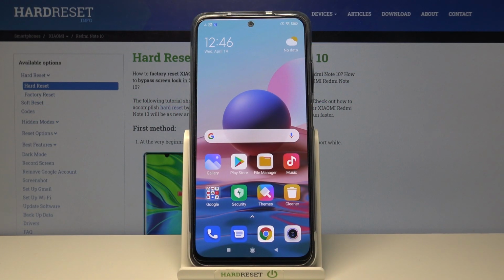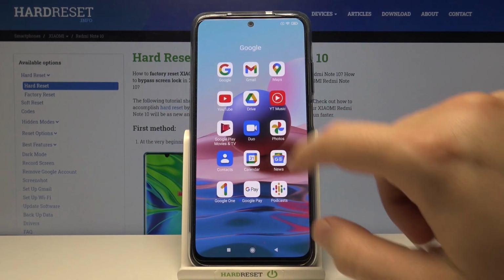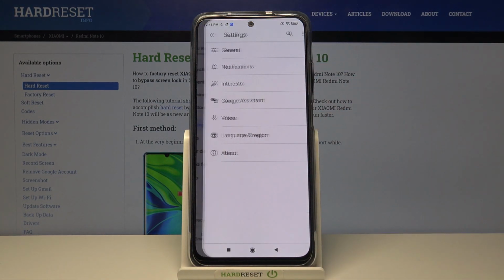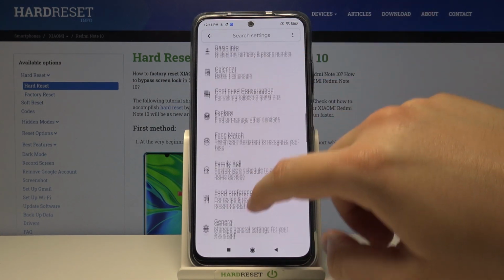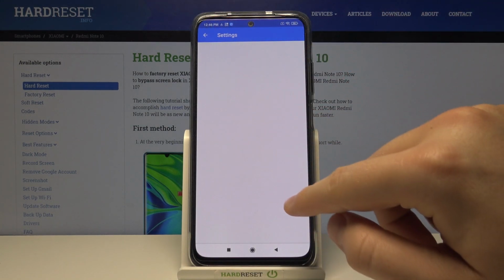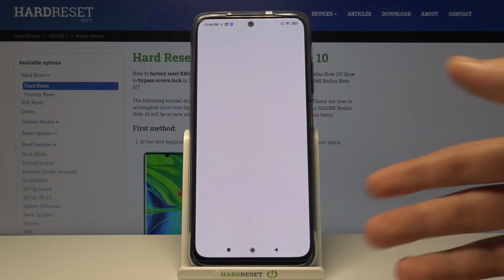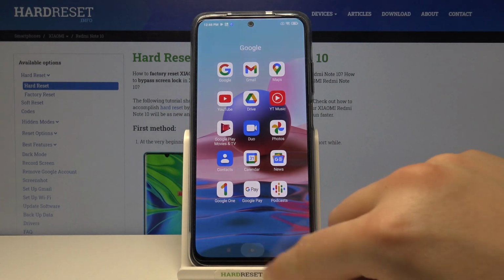How to Turn On Google Assistant on XIAOMI Redmi Note 10 – Assistant Settings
Learn more info about XIAOMI Redmi Note 10:
Dear subscribers, today we're going to present to familiarize you with one very needful and convenient to use option - the Google Assistant. Only on android phones this perfect function is possible, with which you're able to create different tasks on your XIAOMI device that will be completed after special phrases you say. Yes, this is true! You can manage and perform tasks on your gadget only by using a voice. So if this option turned out to be interesting for you - repeat our actions from the video and enable Google Assistant on your XIAOMI Redmi Note 10.

How to Turn On Google Assistant in XIAOMI Redmi Note 10? How to Activate Google Assistant in XIAOMI Redmi Note 10? How to Switch On Google Assistant in XIAOMI Redmi Note 10? How to Start Google Assistant usage on XIAOMI Redmi Note 10? How to Set Up Google Assistant in XIAOMI Redmi Note 10? How to Manage Google Assistant on XIAOMI Redmi Note 10?